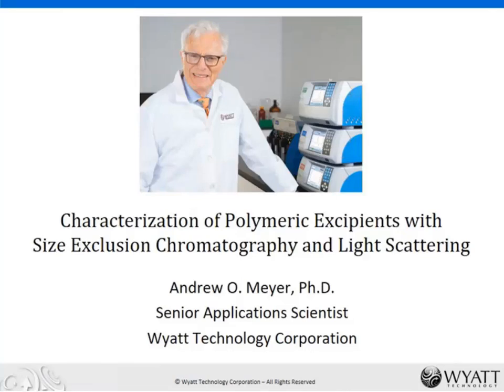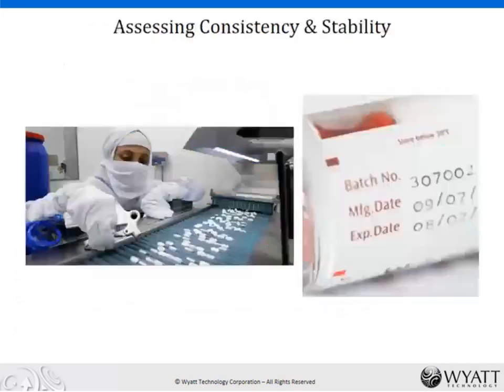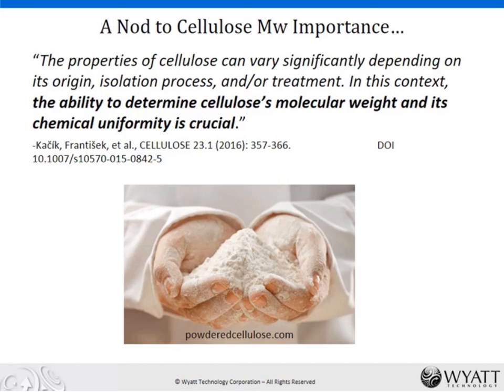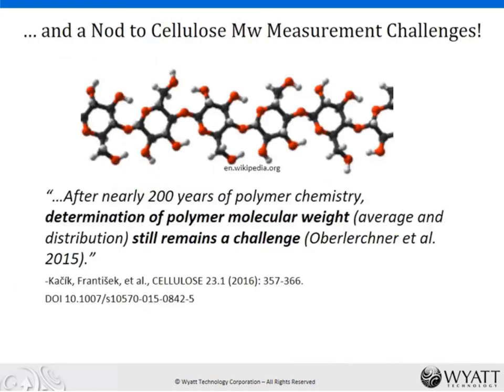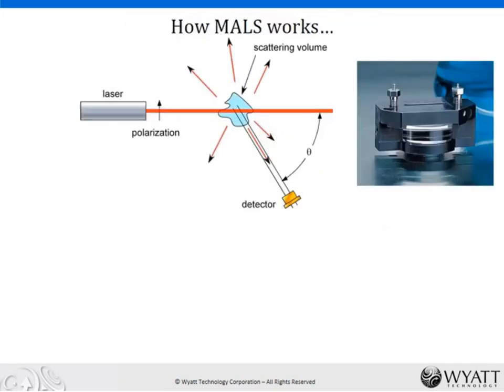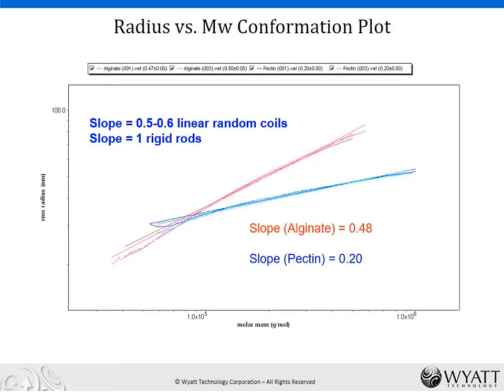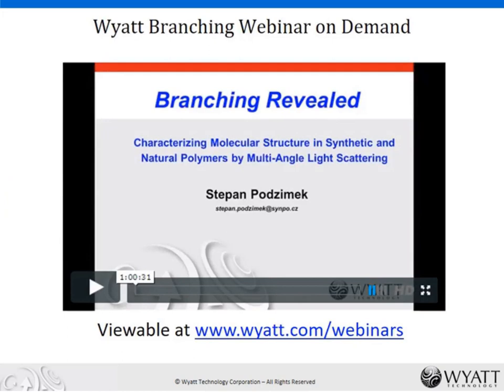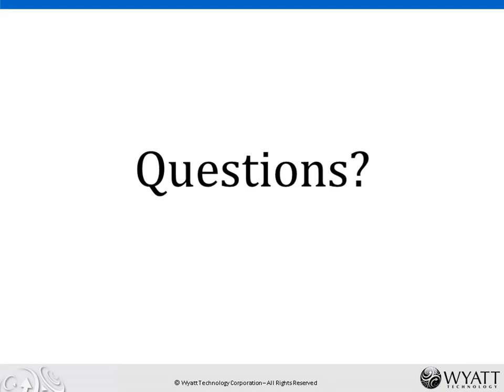Absolute Characterization of Polymeric Excipients with SEC and Light Scattering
In a pharmaceutical drug the excipients can make up 90% of the total mass. Excipients therefore play an important role in the performance of a drug. For example, the molar mass and branching degree of polymer excipients impact the viscosity and rate of drug release. In this webinar we show how light scattering is an excellent tool to characterize the molar mass, viscosity, branching degree, conformation, conjugation, and size of excipients.